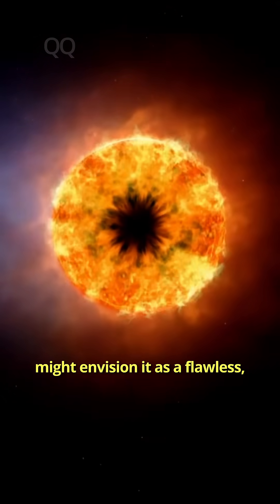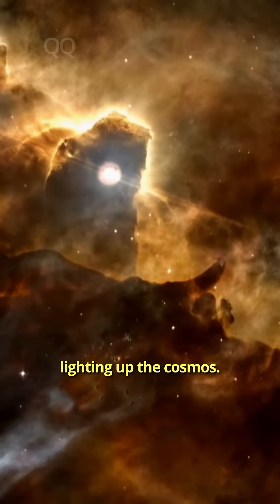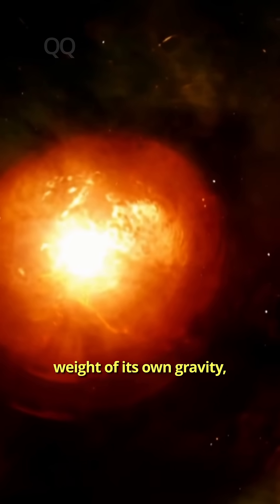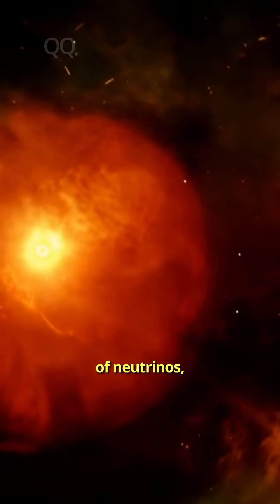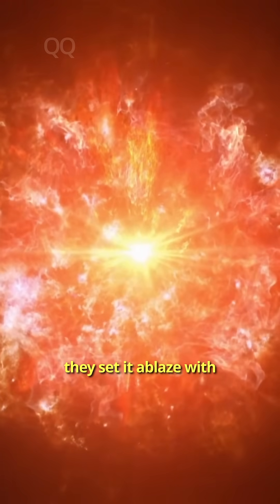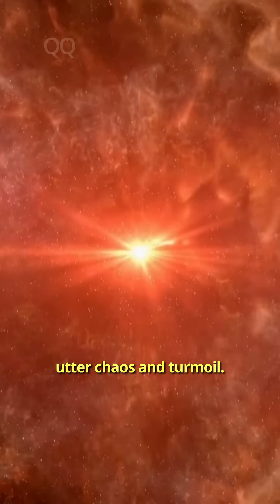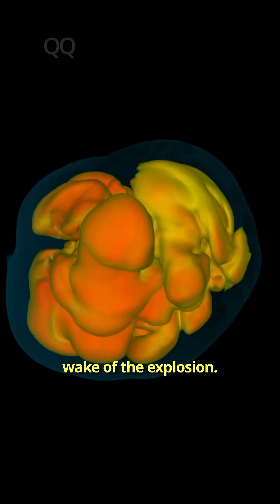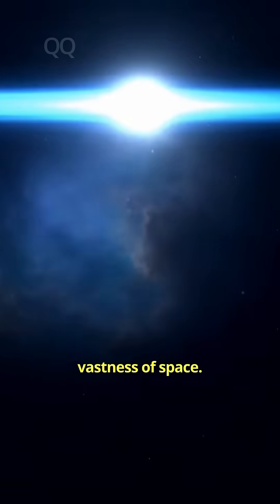Supernova Asymmetrical Explosion's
When a supernova erupts, you might envision it as a flawless, symmetrical explosion lighting up the cosmos. However, the reality is that these magnificent stellar detonations unfold in a chaotic and tumultuous manner.